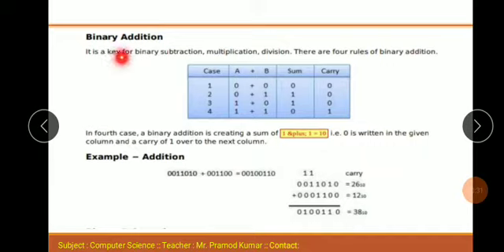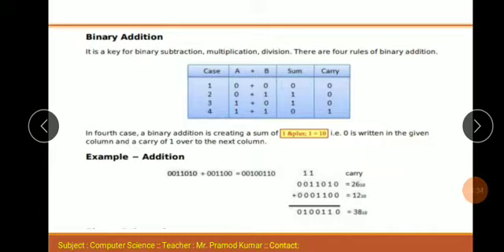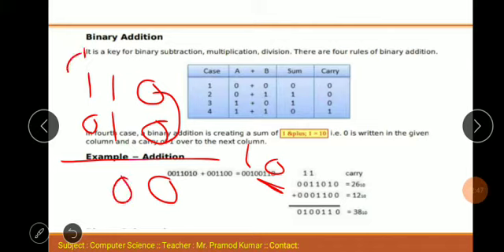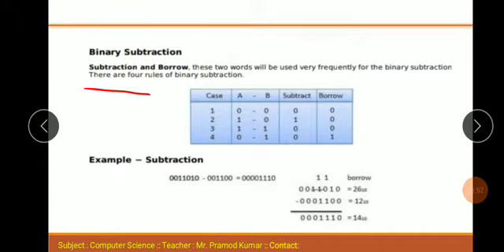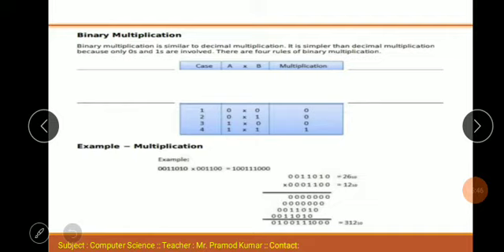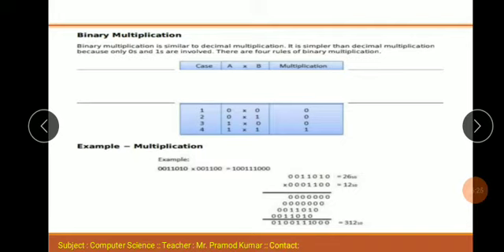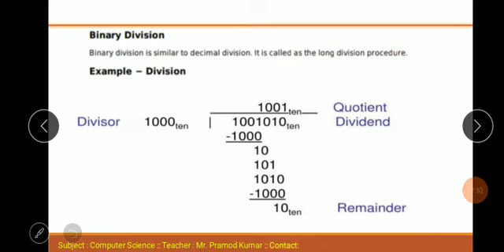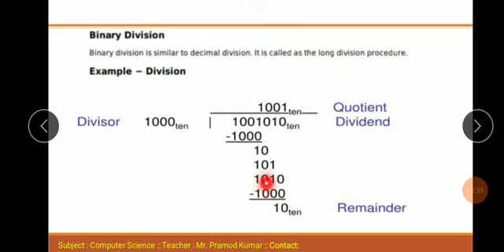Class-7 Binary number